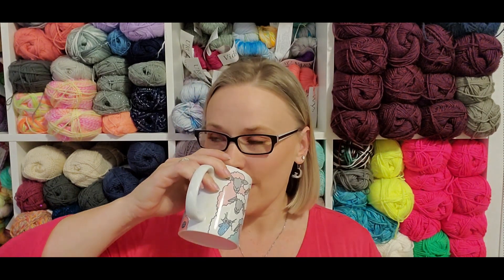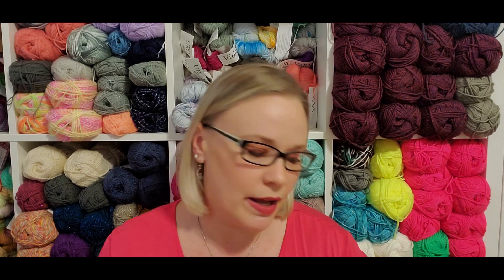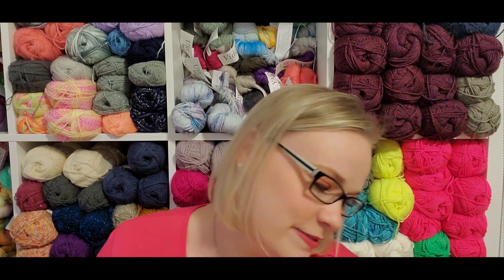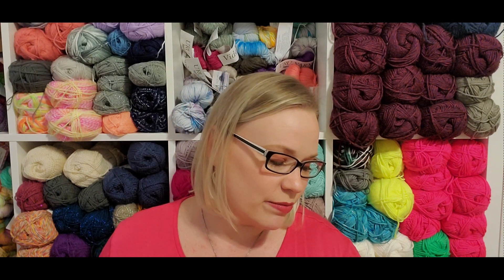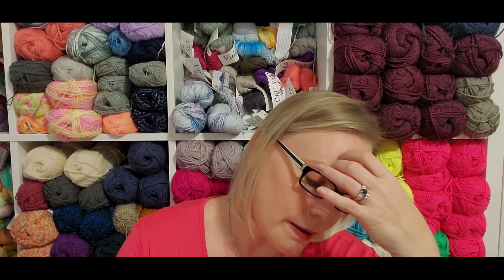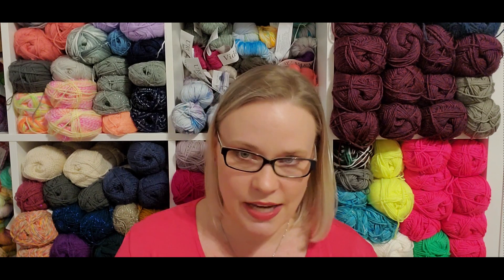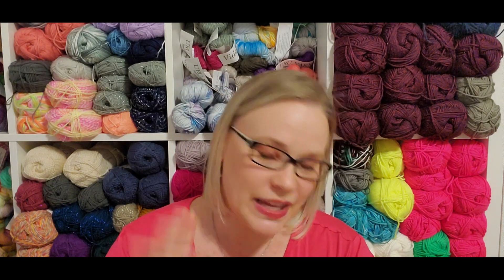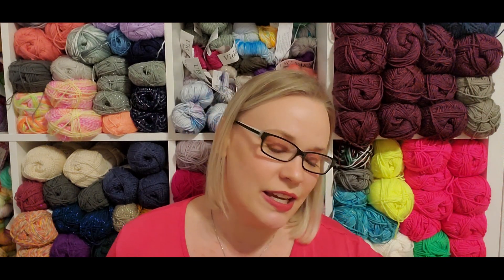Crochet Surprise Month 2 Unboxing